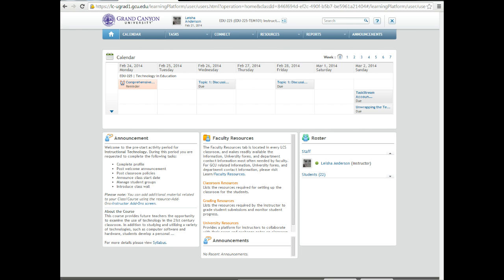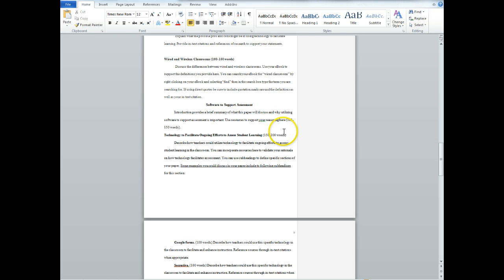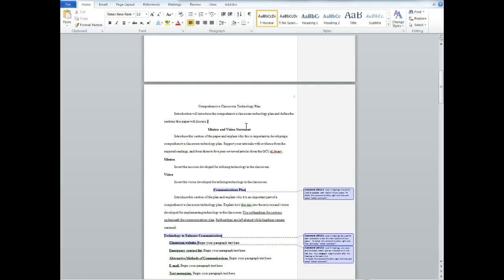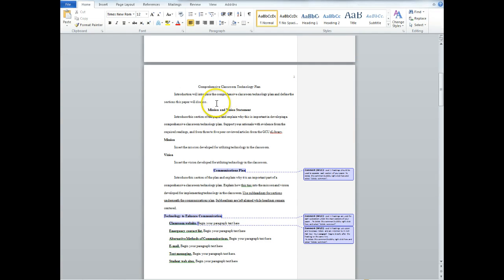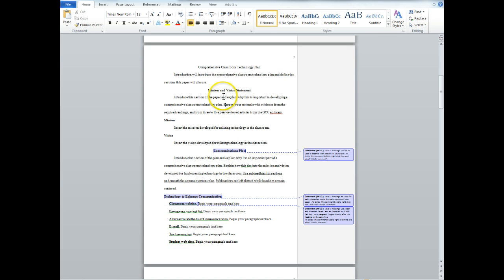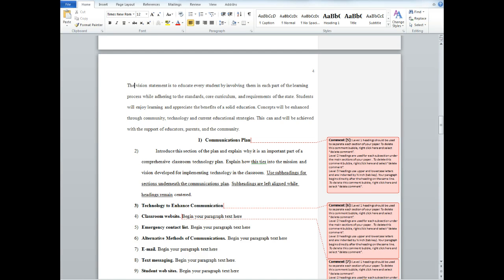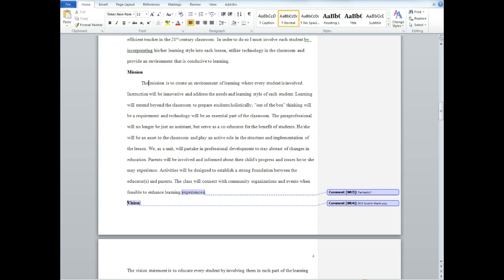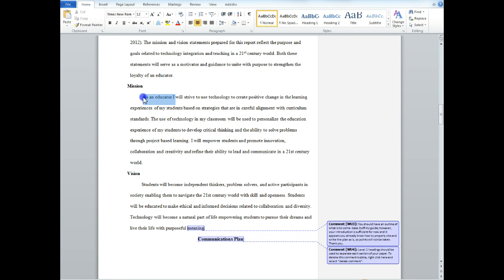Vision & Mission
Vision & Missiont